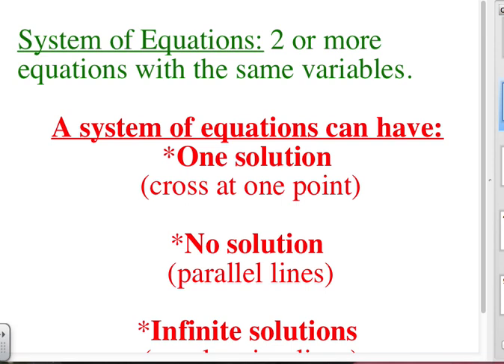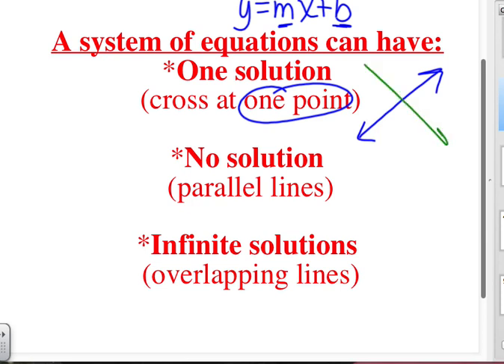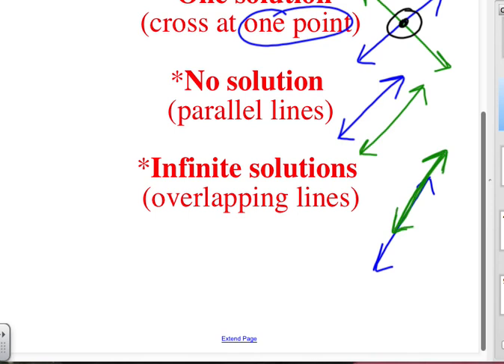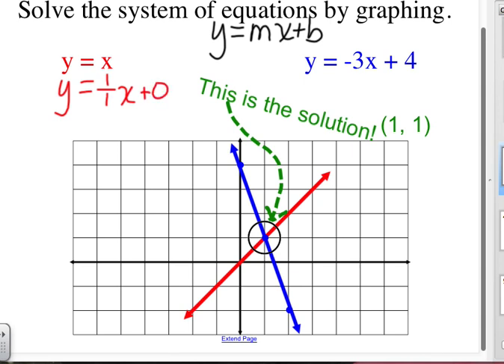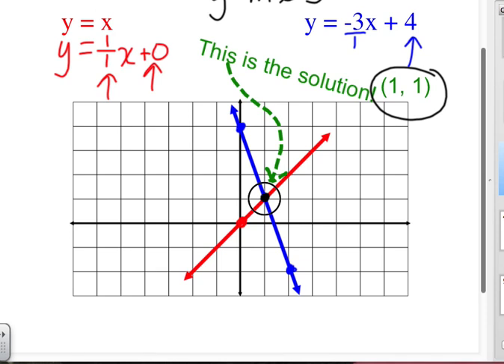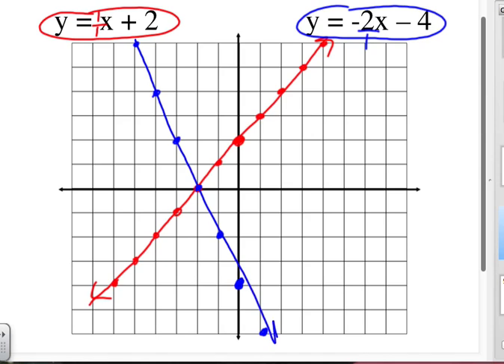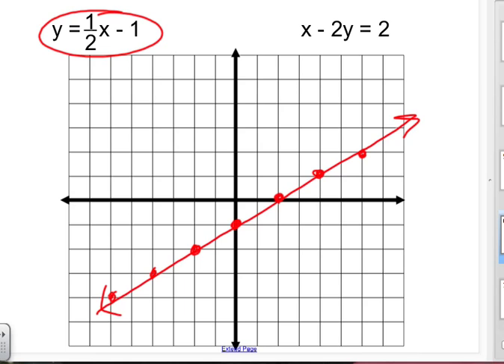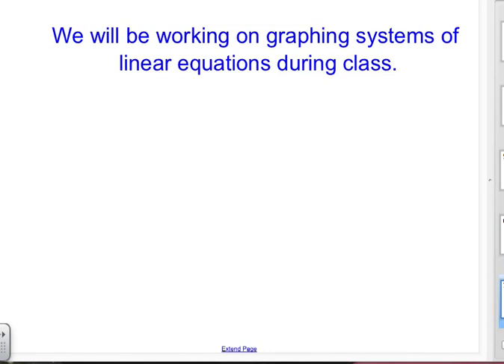Graphing Systems Video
For Wednesday 2/28, Thursday 3/1 and Friday 3/2: BEGIN UNIT #5 (Linear Systems)! Please watch this video lesson on "Solving Systems of Linear Equations by Graphing." Take notes on the examples and remember...plot the y-intercept (b) then drive the slope (m).